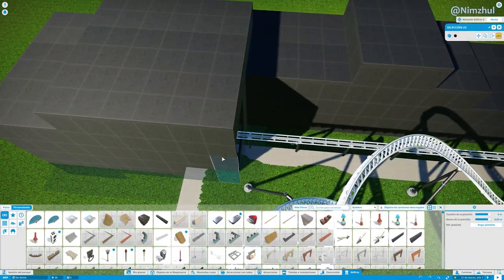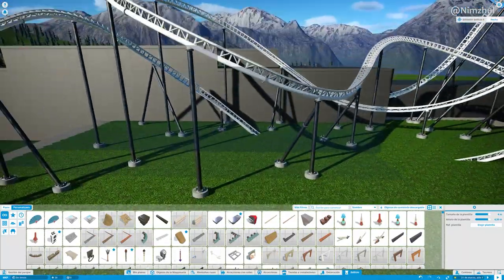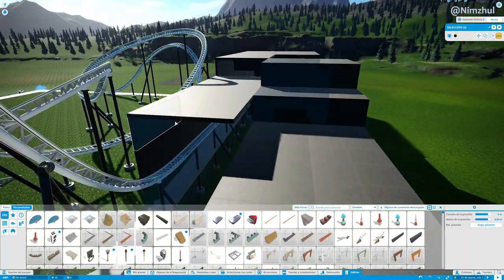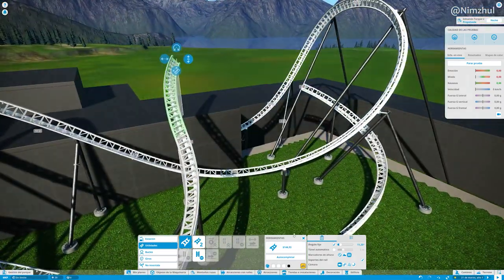Let's Build a MKP Park | Ep. 2 | Launched Coaster Design (2) - Planet Coaster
Join me as I create the next MKP Park.

Let´s build the reverse launch! (2nd attempt)